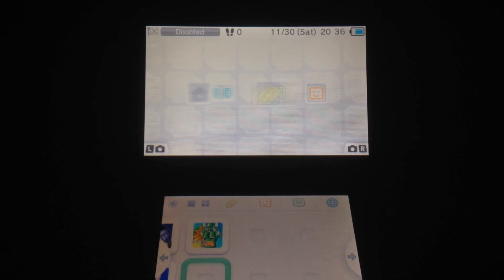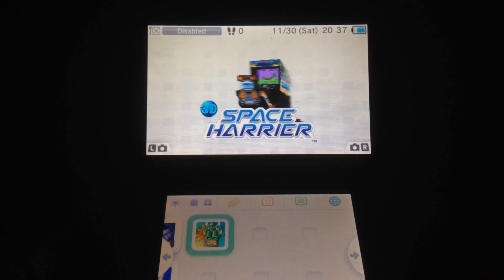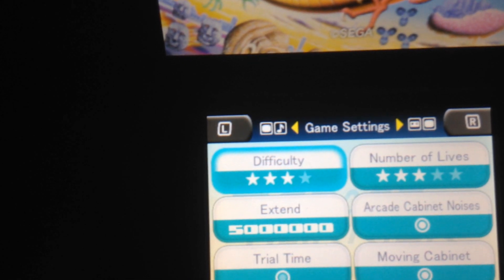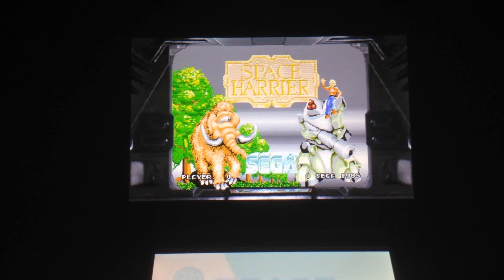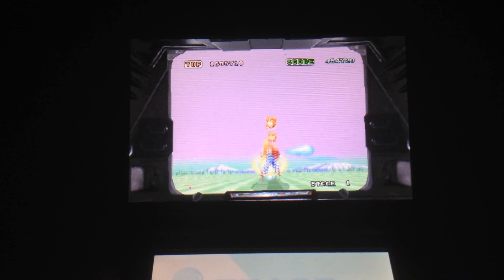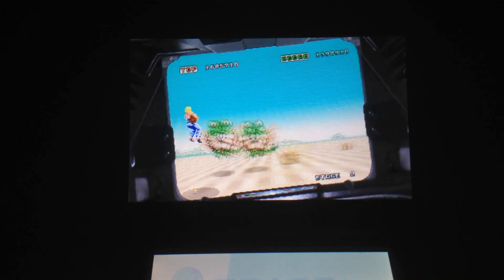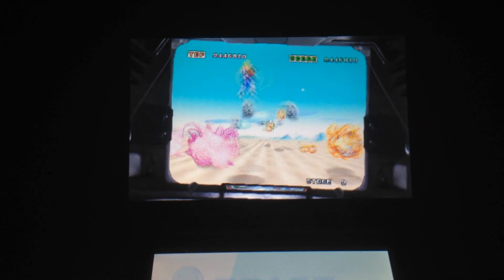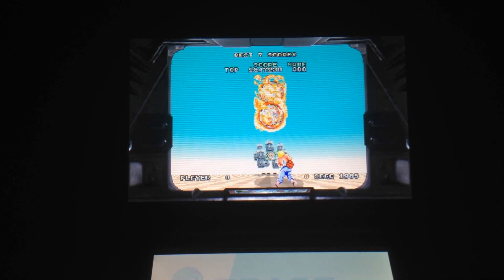Sega 3D Classics: Space Harrier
Here's a home port review of Sega's Space Harrier. This is part of Sega's new 3D Classics series where they'll be releasing classic arcade and console ports on the Nintendo 3DS in 3D.

With Space Harrier 3D you get a perfect port of the original arcade classic. Sega also went the extra mile by also emulating the arcade cabinet complete with the hydraulic sound effects and the screen pans in all directions as you play. Just like if you were sitting in the actual cabinet.

It's well worth the 6 dollar price tag to download off the E.Shop. Also, if somebody from Sega is watching this, please consider porting Afterburner II and OutRun!